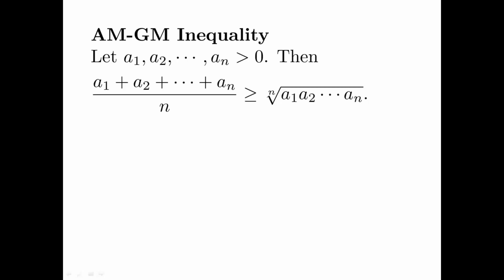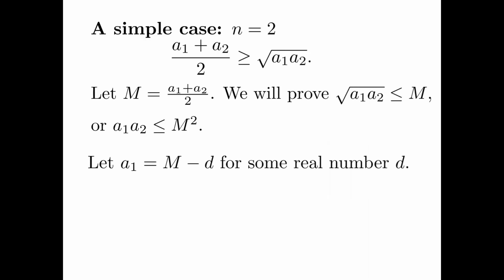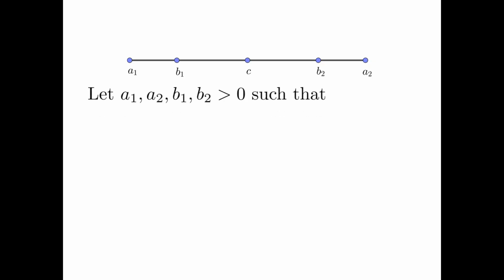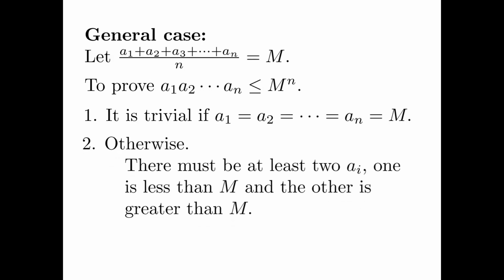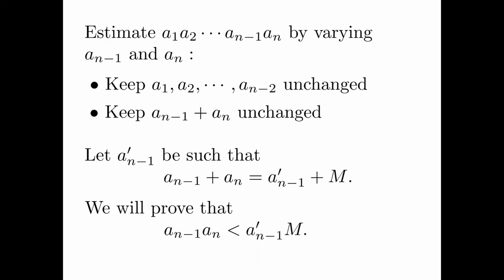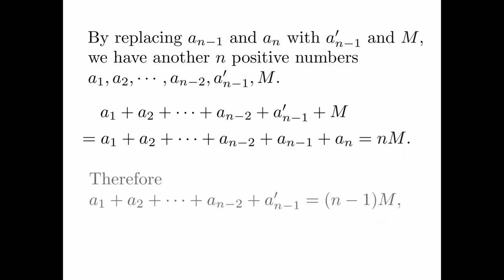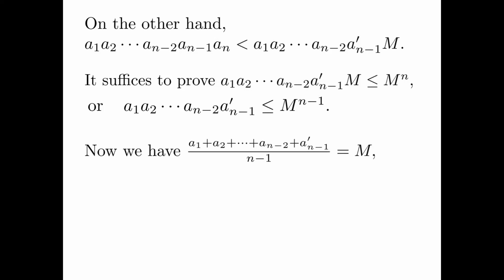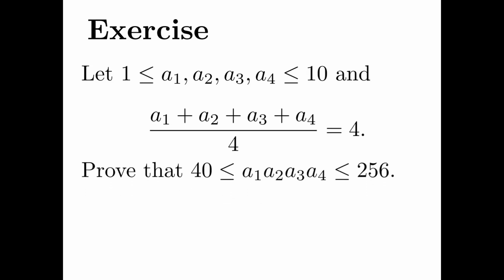AM-GM inequality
A simple proof of the AM-GM inequality with $n$ variables is presented in the video.